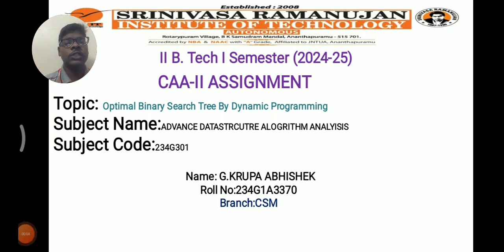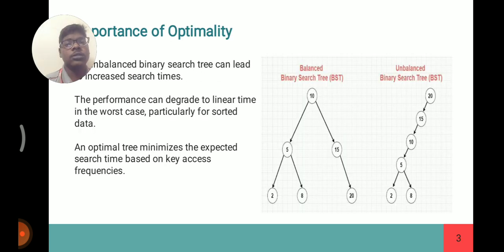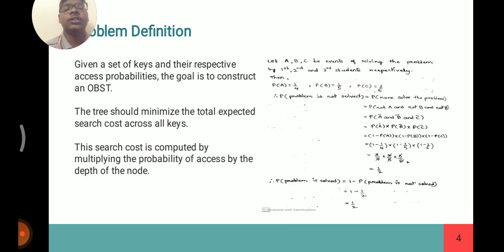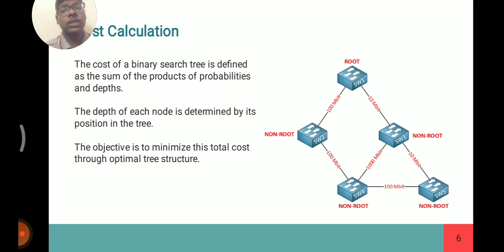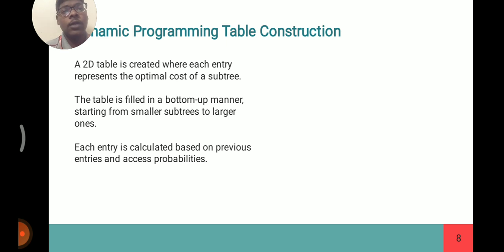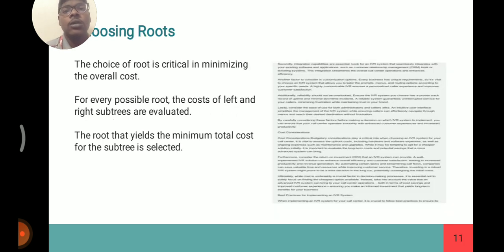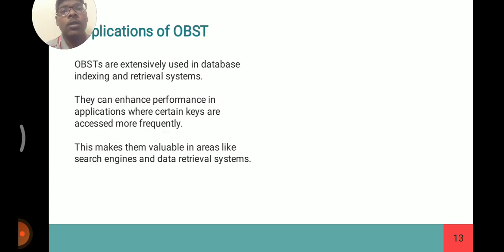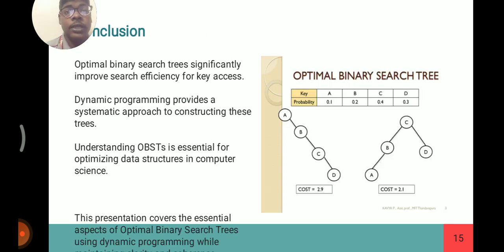𝙊𝙋𝙏𝙄𝙈𝘼𝙇 𝘽𝙄𝙉𝘼𝙍𝙔 𝙎𝙀𝘼𝙍𝘾𝙃 𝙏𝙍𝙀𝙀 𝘽𝙔 𝘿𝙔𝙉𝘼𝙈𝙄𝘾 𝙋𝙍𝙊𝙂𝙍𝘼𝙈𝙄𝙉𝙂